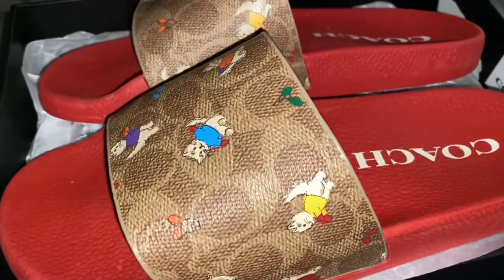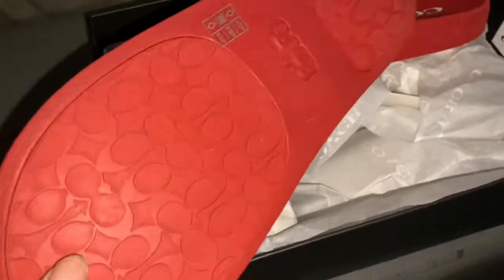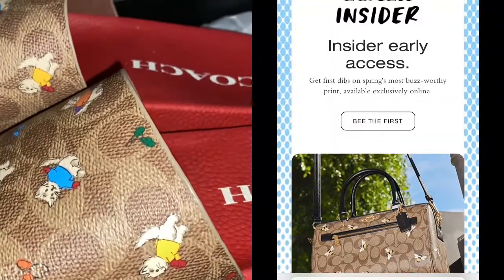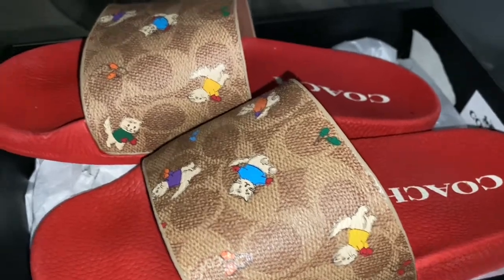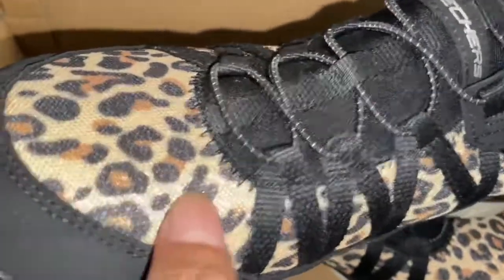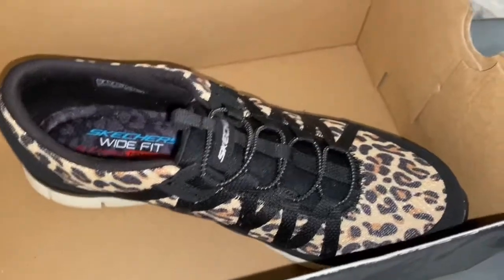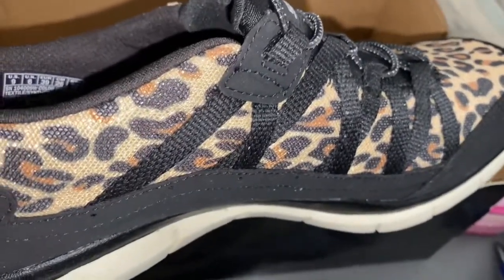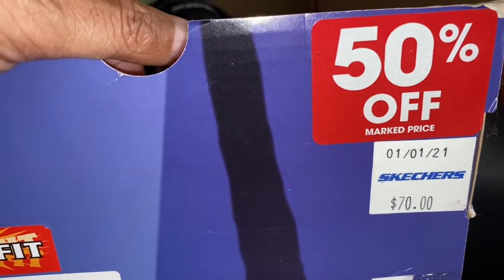My new Coach slides and my Skechers!!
My new Coach slides and my Skechers sneakers#coach#skechers#sneakers#slides